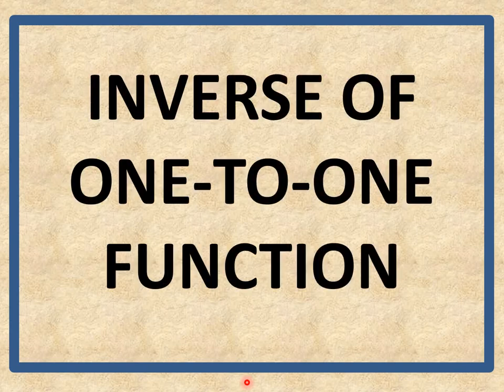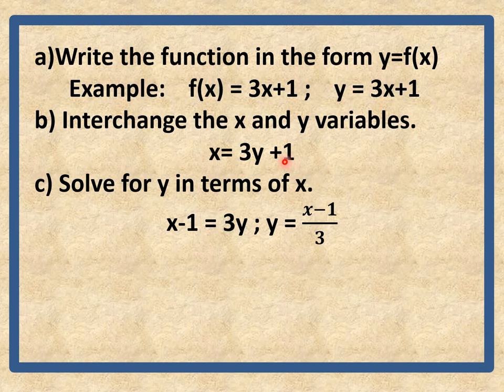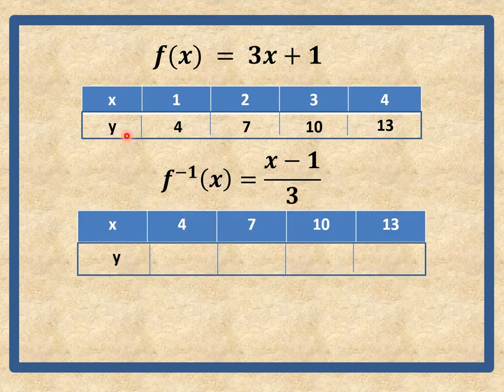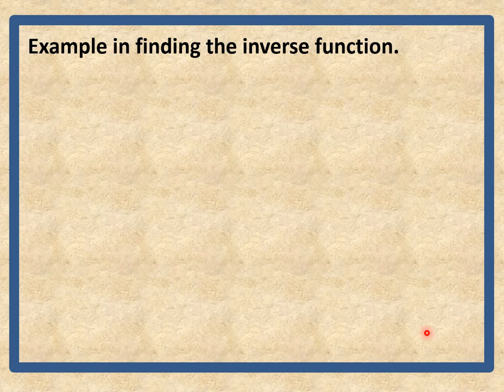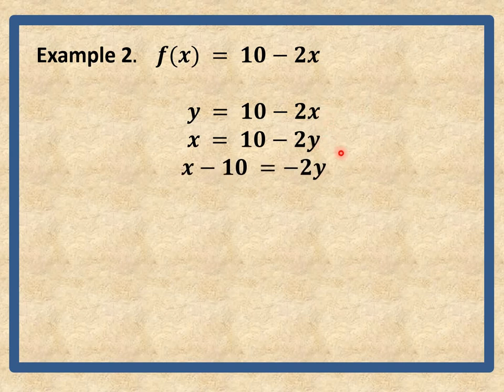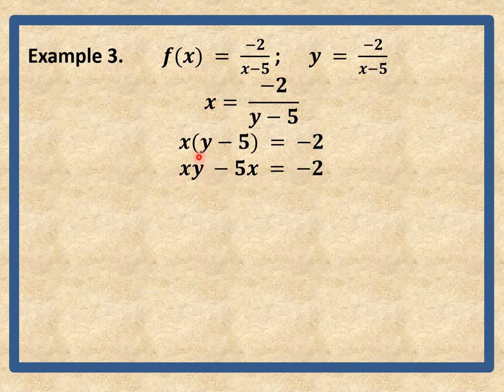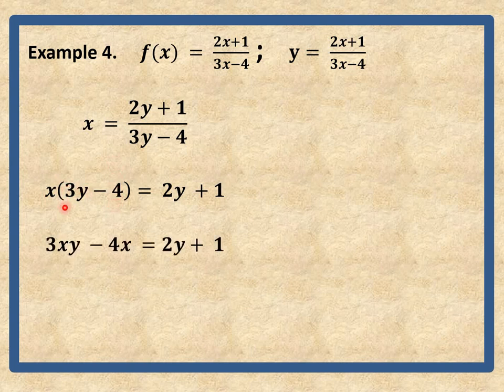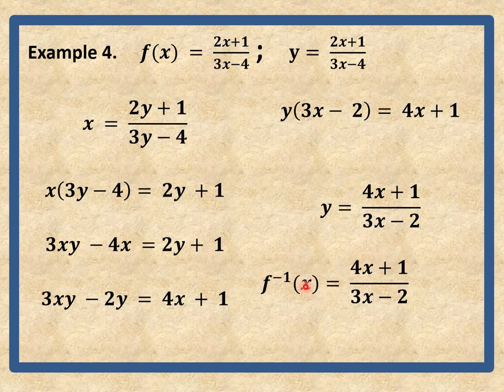Finding the Inverse Function